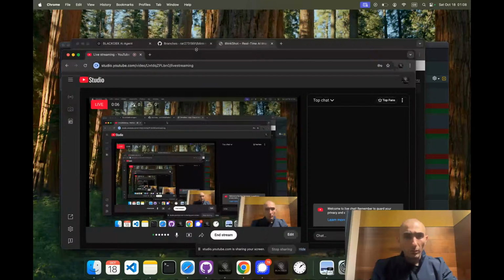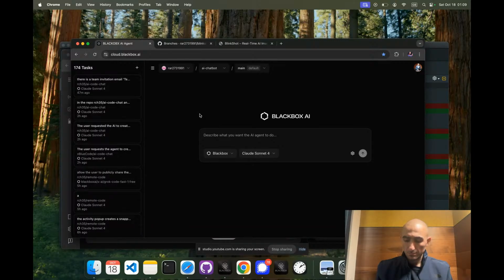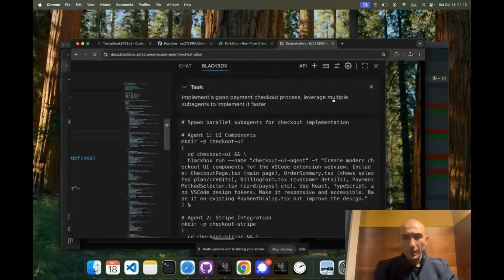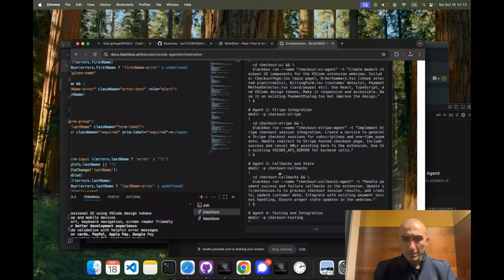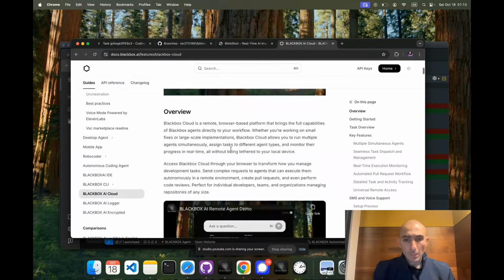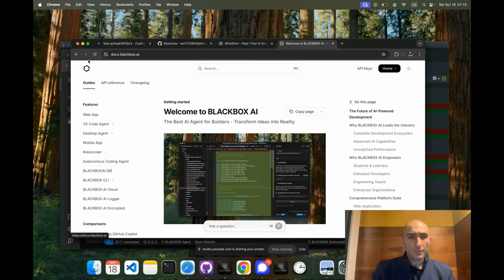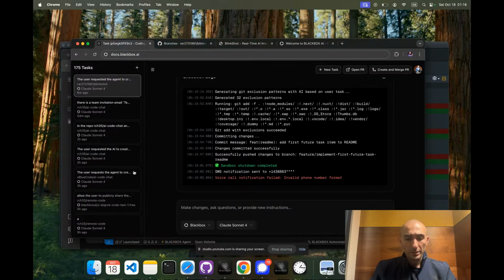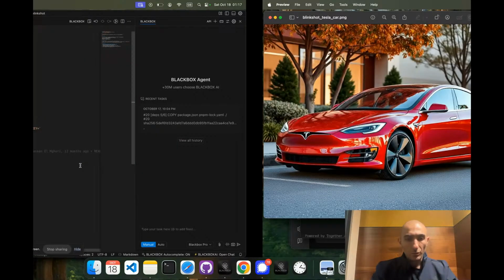BLACKBOX AI - Call BLACKBOX Agents and talk to it about any task you want it to implement